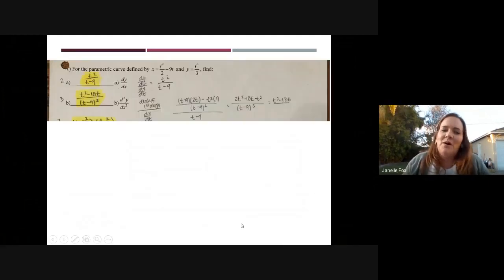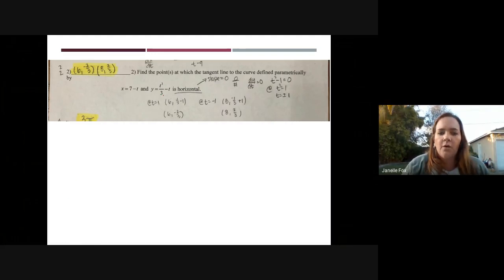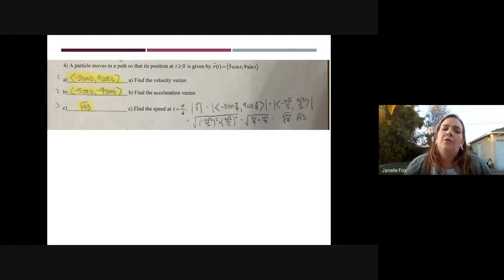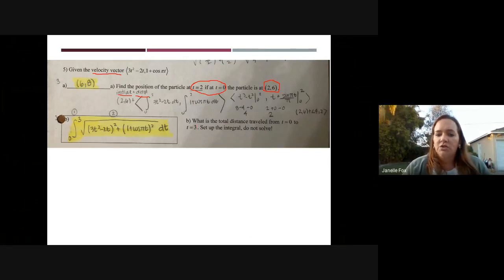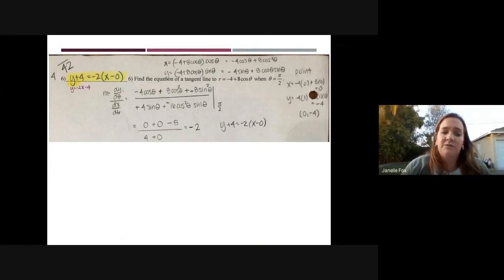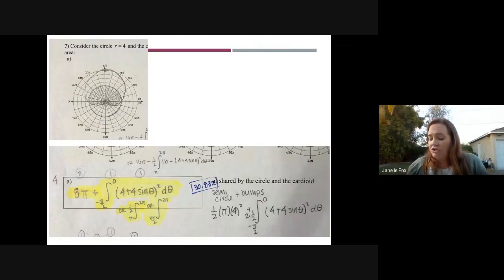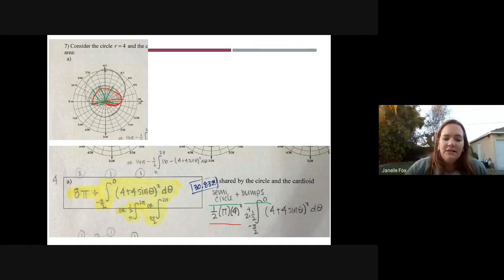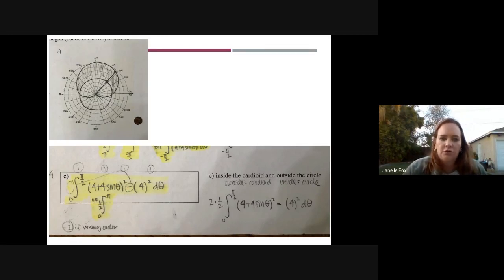AP Calc BC Ch 11 Group Quiz